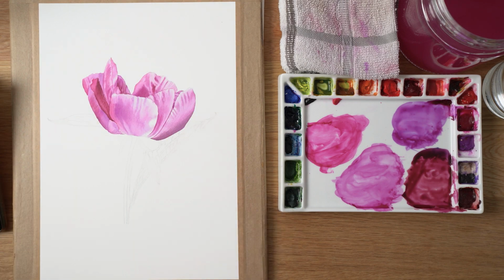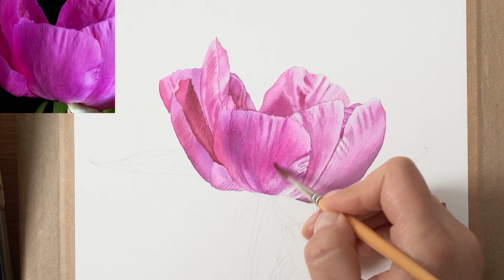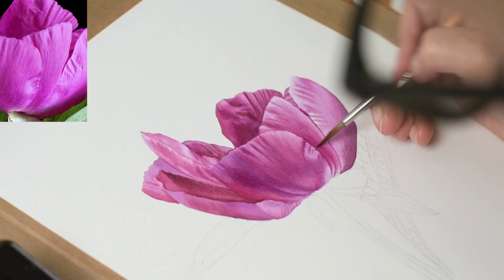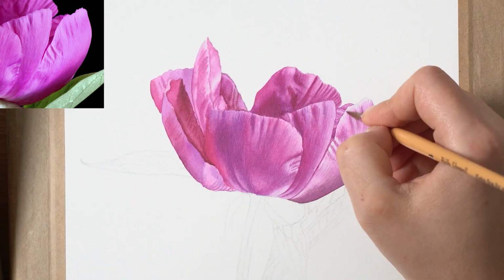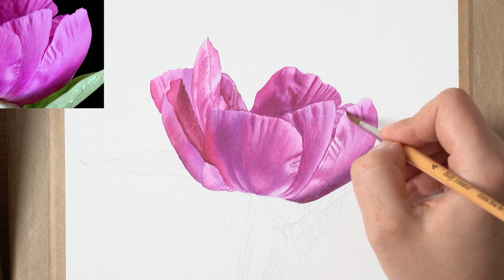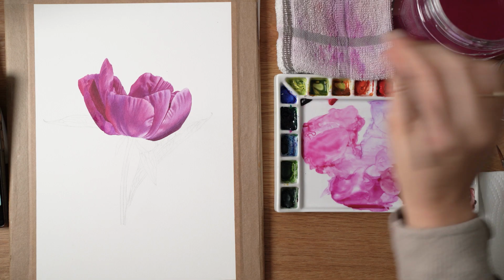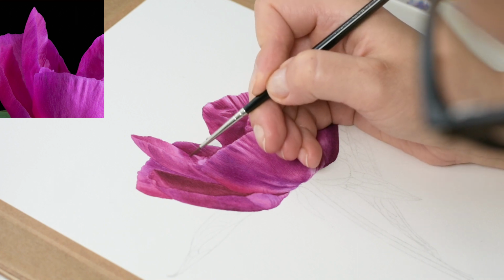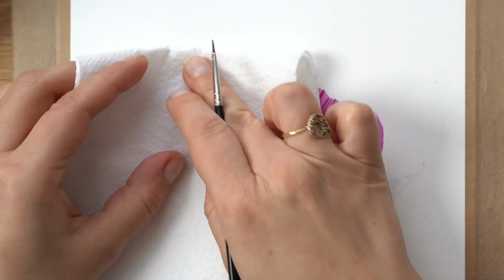Watercolor Peony painting tutorial Part 2 🌺What is dry brush and glazing techniques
MEEDEN Ceramic 18 well Palette Hi everyone. Here is Part 2 of this peony flower painting. In this video I show you how to achieve this vibrant colour and texture.

[ Music ]
Artlist

[ Filming equipment ]
Camera: Sony a6400
Nikon D3400

Edit: Adobe Premiere Pro

Materials:
Stretching Paper:

Brushes:
Windsor&Newton series 7

Billy Showell Sable brushes
Billy Showel eradicator brush
Rosmary& Co